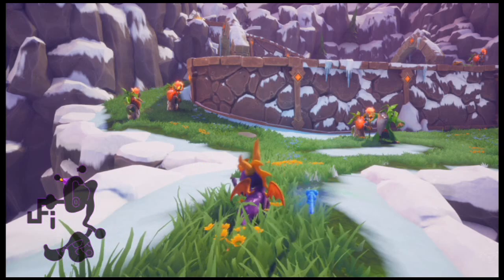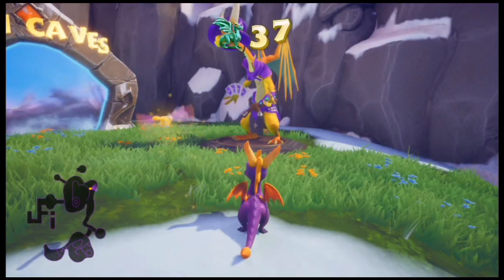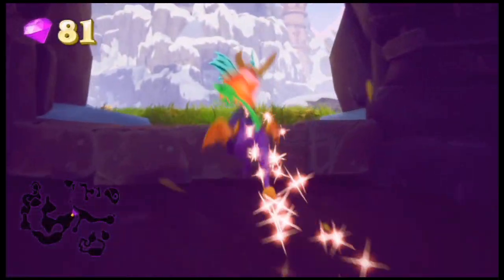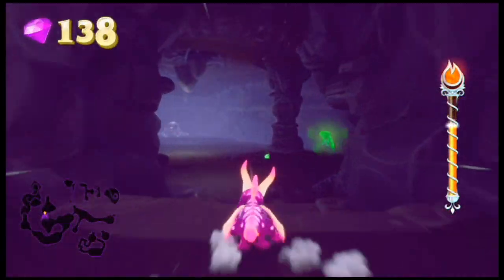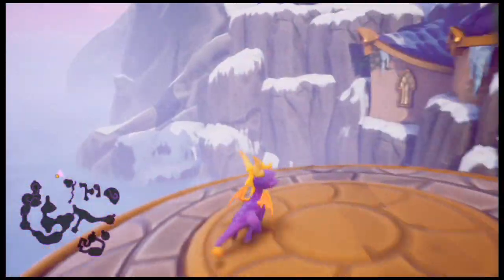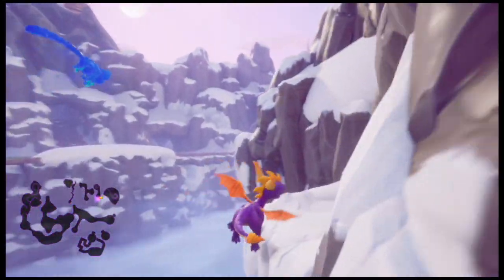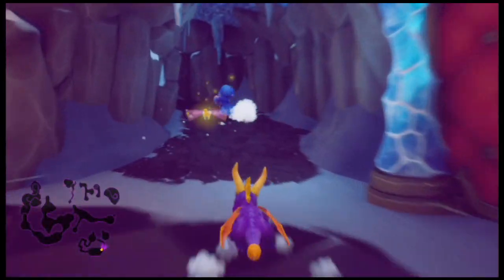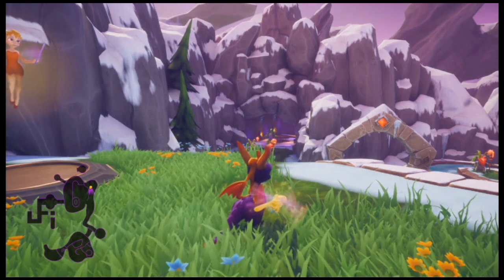Spyro the Dragon Reignited Part 10: High Caves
In this episode, we visit the stoned caves where we take on a new type of enemy, the armored beetle.  We're gonna need to pack more of a punch with the super flame and super charge power ups if we wanna nab that achievement.

This is my Walkthrough for the title Sypro the Dragon Reignited, being played on the Xbox One.  This title is also available for the PlayStation 4 and PC.  In this Walkthrough I will show you the location of every Dragon, Treasure Gem, and Dragon Egg completing this game %120.  That's right, this shit still goes up to %120...